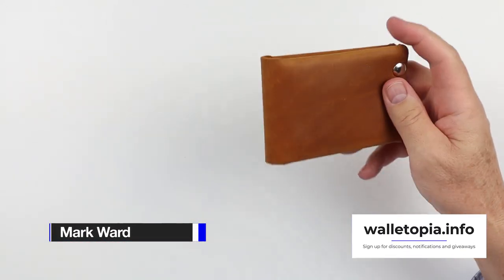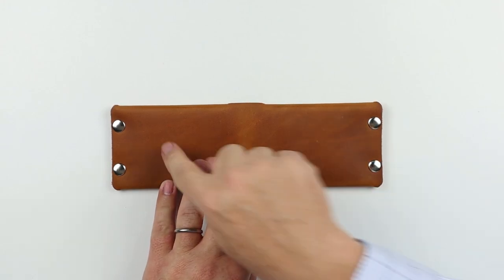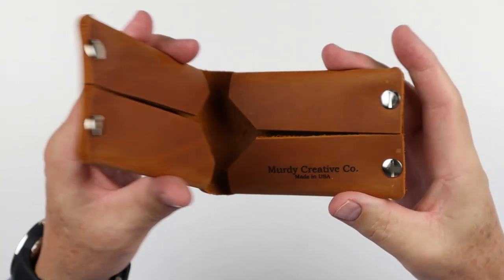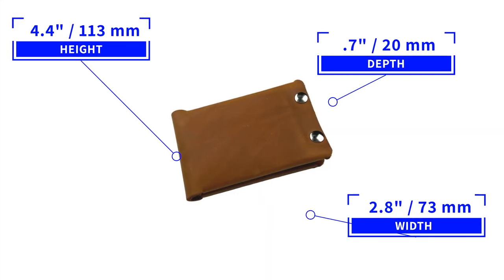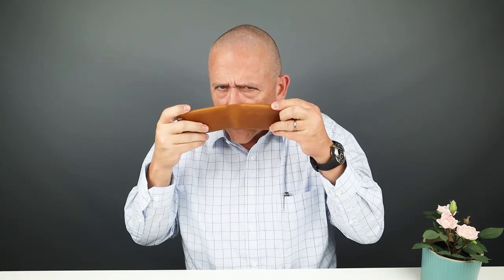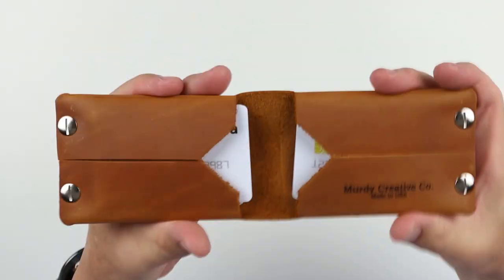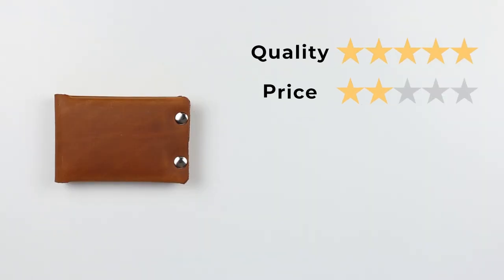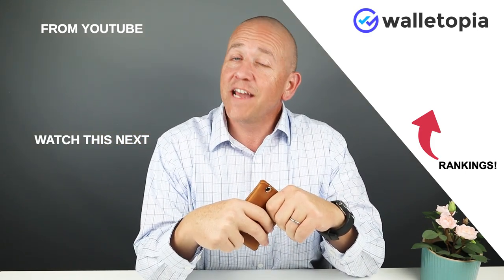Murdy Creative Bifold, NOW with S#X BOLTS!?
You might think they are rivets, but they're sex bolts that hold this wallet together.  The Murdy Creative Bifold wallet is a simple, yet security conscious wallet.

TIMESTAMPS:
Unboxing - 0:00
Intro - 0:25
Feature Review - 0:39
Measurement & Weight - 1:27
Cash & Card Insertion Test - 1:33
Review Summary - 1:58
Review Details - 1:68
Price - 2:37
Pocket Insertion Test - 2:56
Final Score - 3:12